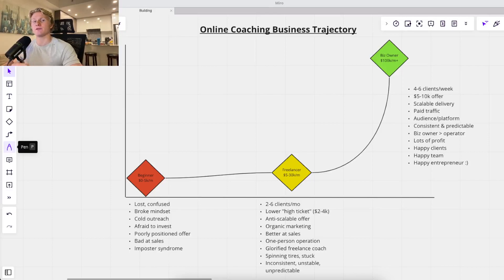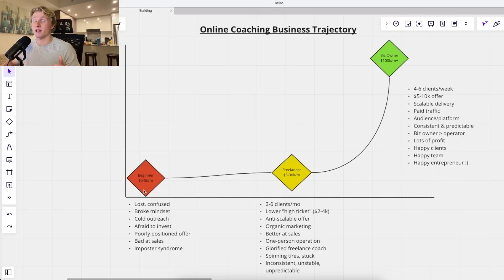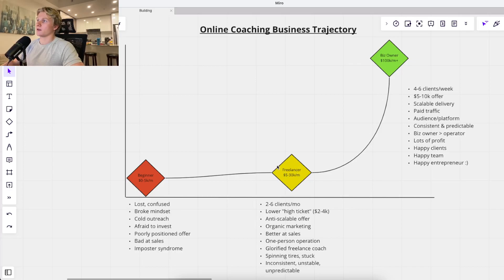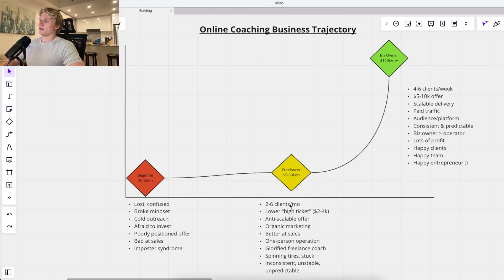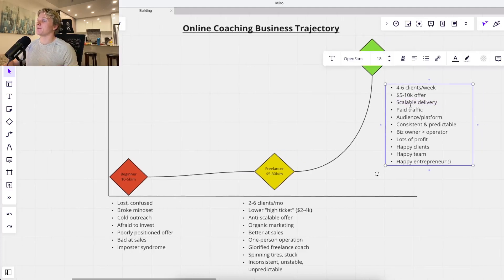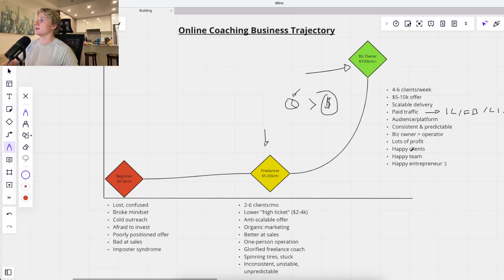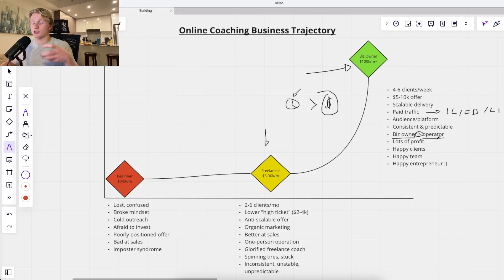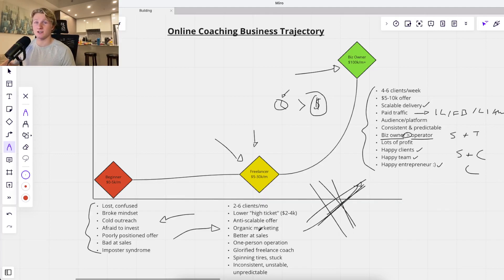The 3 Stages of an Online Coaching Business & How to Scale Past $100k/mo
In this video I talk about how to scale your coaching or consulting business to over $100k/mo by understanding the 3 stages of an online coaching business.